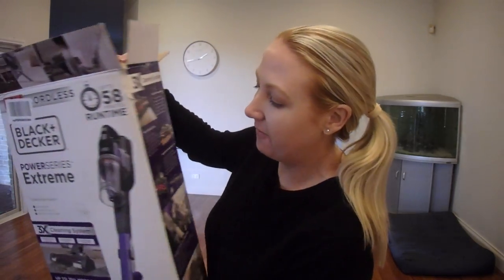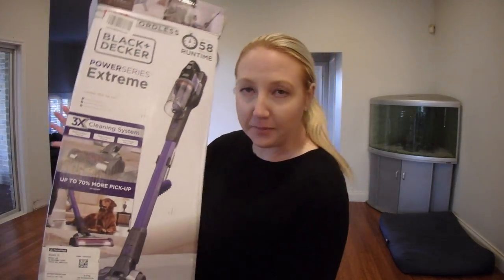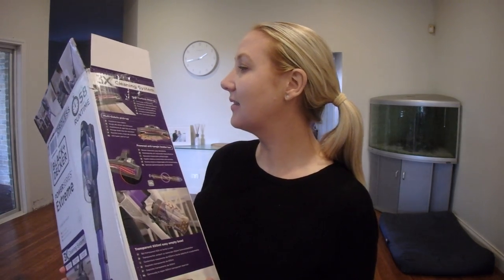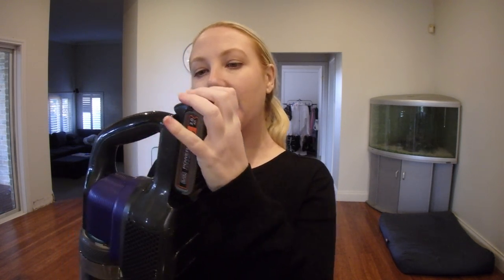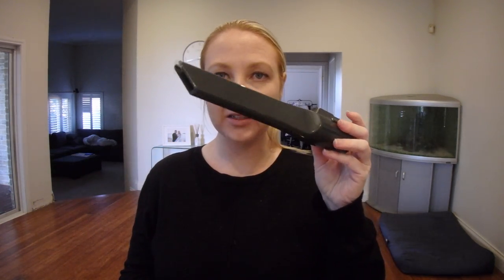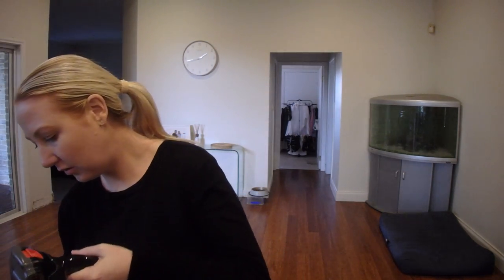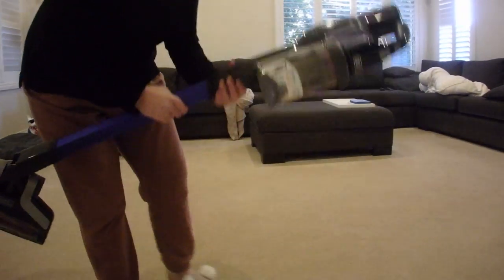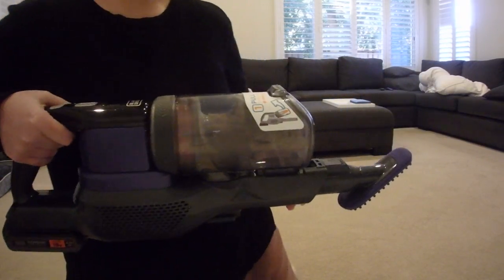Black+Decker 18V 4in1 PowerSeries Extreme Pet Vacuum Review I HONEST! IS it worth the money?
Hi babes!

Products Used -
Black+Decker PowerSeries Extreme Pet Review